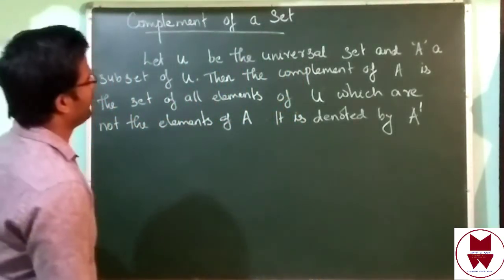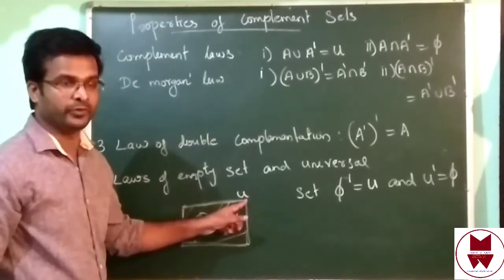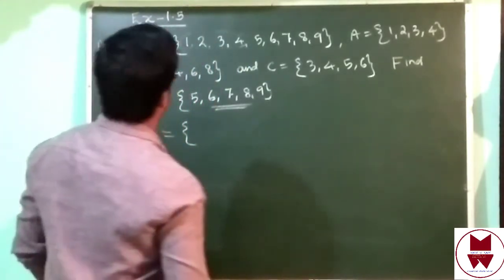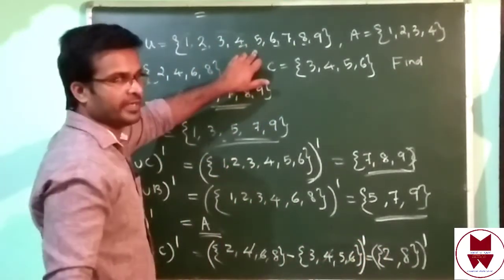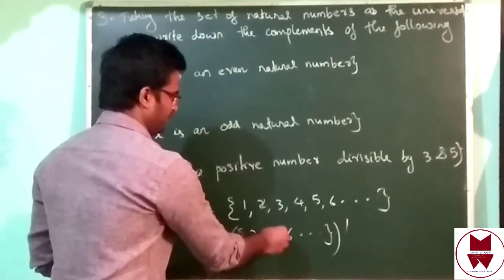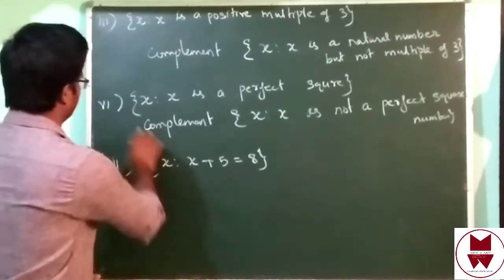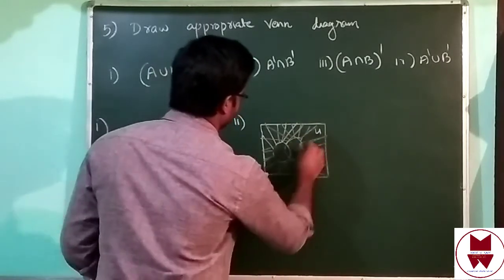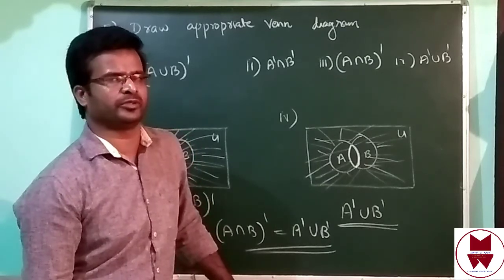Class 11 | Maths | Ch 1 Sets | Introduction of Ex 1.5 | Ex 1.5 Solutions